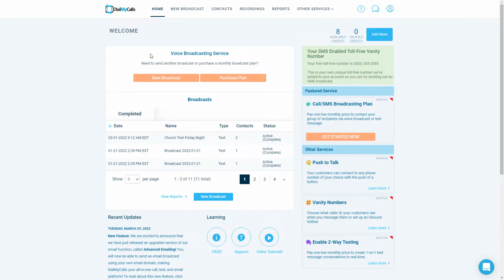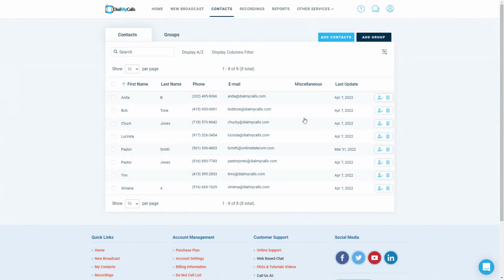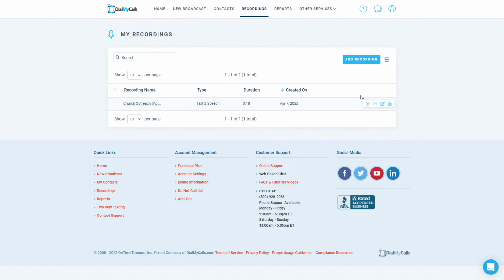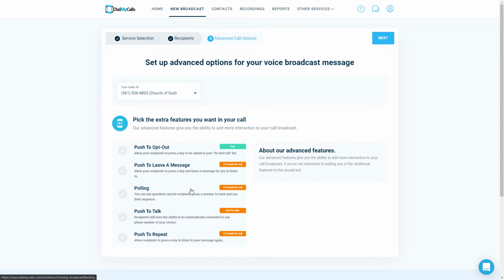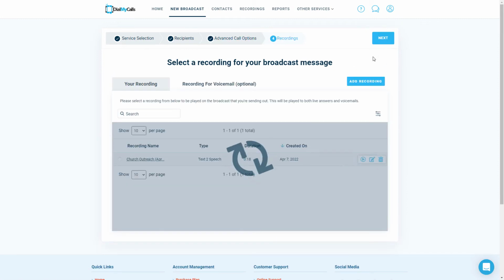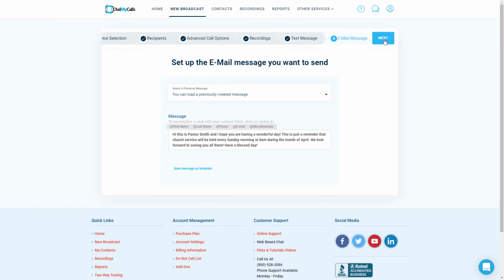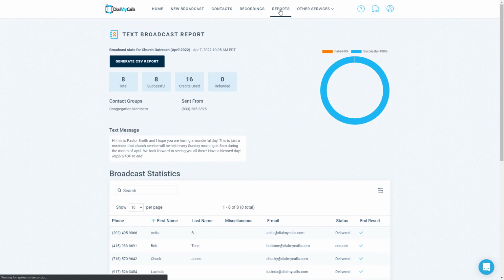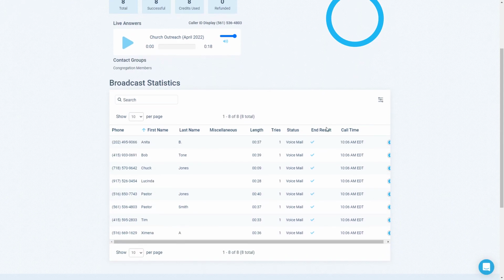How to Grow Church Attendance Using Phone, Text & Email Broadcasts | DialMyCalls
Want to increase church attendance? Use voice, text, and email—all in one broadcast.

In this step-by-step guide, we show you how to use DialMyCalls to reach your entire congregation with automated calls, SMS messages, and emails, all from a single platform.

Whether you're reminding members about Sunday service, promoting a special event, or organizing volunteers, our multi-channel communication tools ensure no one misses a message.

🛠️ Here’s What You’ll Learn:
- How to Set Up Your Church Contact List
- Creating and Recording Outreach Messages
- Sending Voice, Text & Email Broadcasts Together
- Advanced Call Features (Opt-Out, Voice Message, Push-to-Talk, Polling)
- Scheduling & Recurring Church Messages
- Viewing Reports & Social Media Sharing

📌 Chapters
 00:00 – Intro: How to Increase Church Attendance
 00:31 – Adding Church Contacts
 01:06 – Creating Your Voice Recording
 01:59 – Sending a Broadcast (Voice + SMS + Email)
 02:25 – Advanced Calling Features
 03:14 – Text Message Setup
 03:40 – Email Setup
 04:10 – Scheduling & Sending
 04:48 – Viewing Reports
 05:26 – Contact Us

 📢 Share it with your church's admin or leadership team.